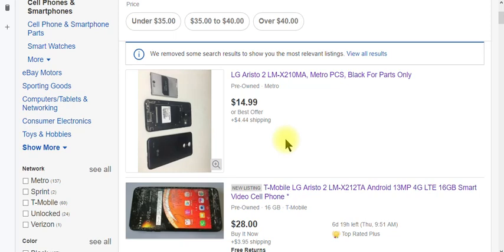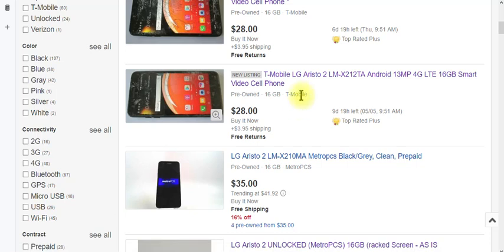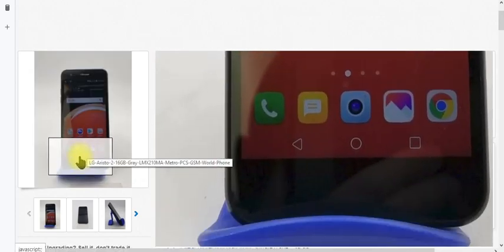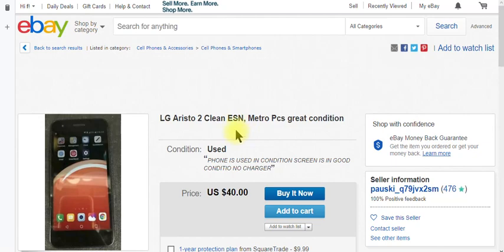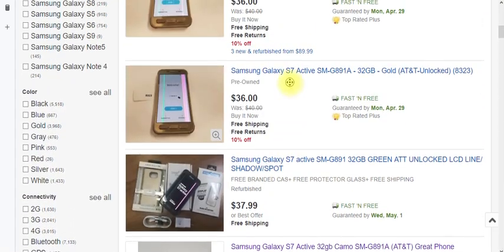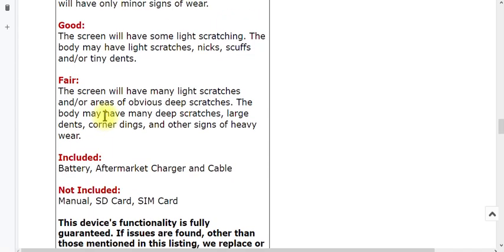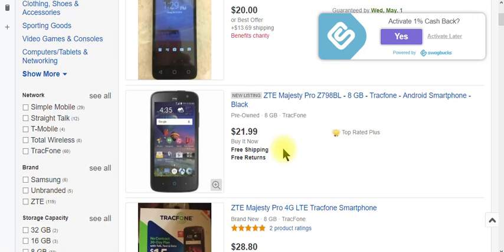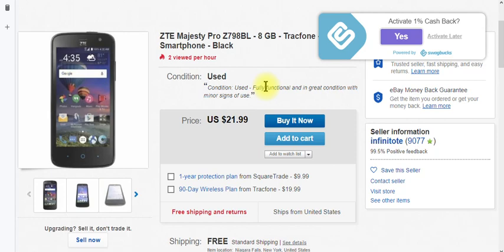Cashmagnet phone buying guide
So you want to buy phones to run Cashmagnet but you're unsure, look no further. I show you what phones I buy off of eBay and what I look for when buying them.

Aristo 2 Ebay listings

Samsung Galaxy S7 eBay listings

ZTE Majesty Pro eBay listings

b7Y9qW